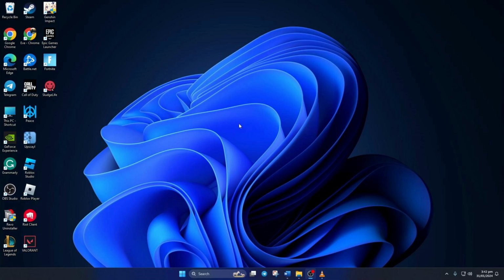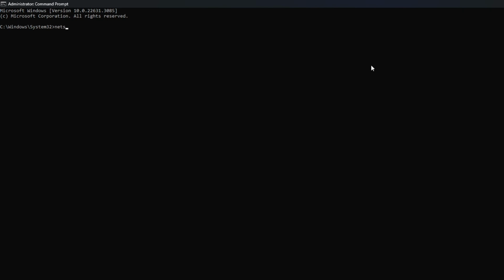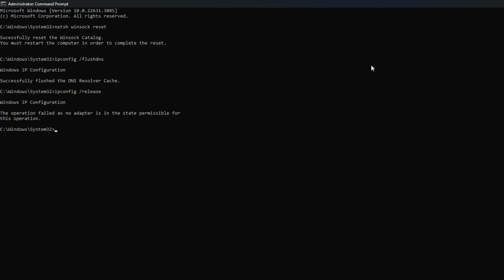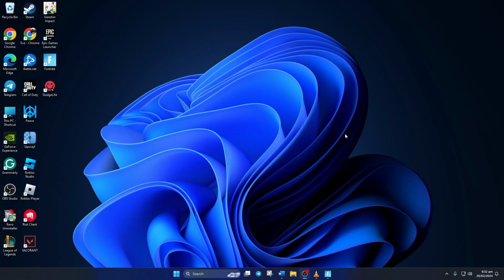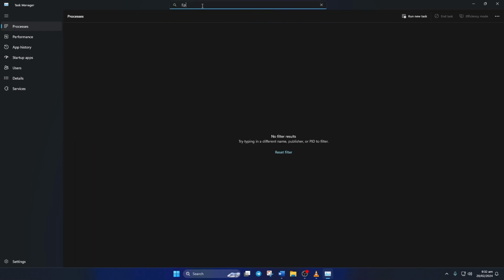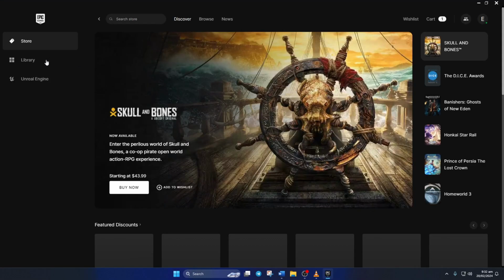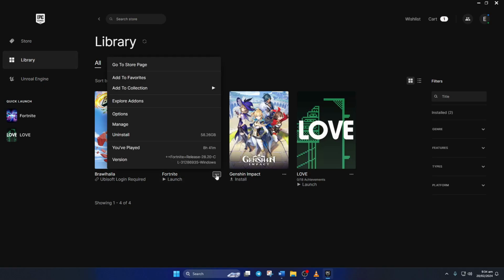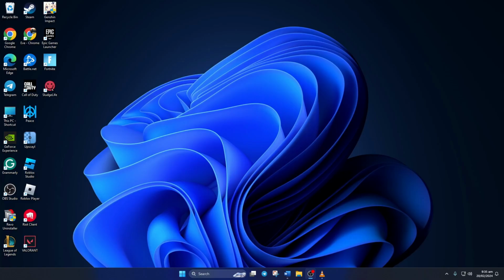How to Fix Error Code LS-0018 in Fortnite on Windows | Fortnite is already running error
Facing error code LS-0018 in Fortnite? Is it showing a 'Fortnite is already running' error in Fortnite, but you have no idea how to fix error code LS-0018 in Fortnite, fret not – I've got the solution! In this troubleshooting video, I will show you some effective methods on 'How to Fix Error Code LS-0018 in Fortnite.'

Watch now to discover solutions for Fortnite Error Code LS-0018, including easy fixes to get rid of the issue. If you're facing issues with Fortnite already running error, Fortnite launch failed, or dealing with Error Code LS-0018 in Fortnite, these step-by-step instructions will help you troubleshoot. Follow the video guide to fix the 'Error Code LS-0018 in Fortnite'.

00:01- Video intro
00:19- Method 1: Reset network configuration
01:04- Method 2: Close processes from Task Manager
01:45- Method 3: Repair the game
02:24- Method ending